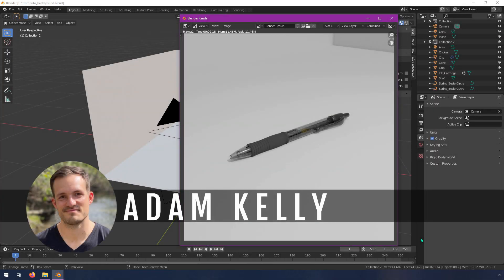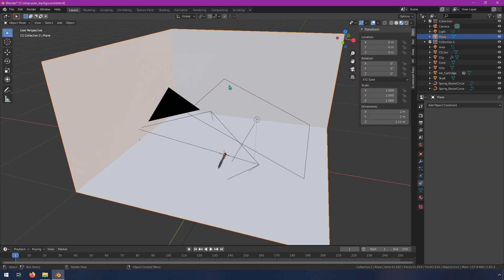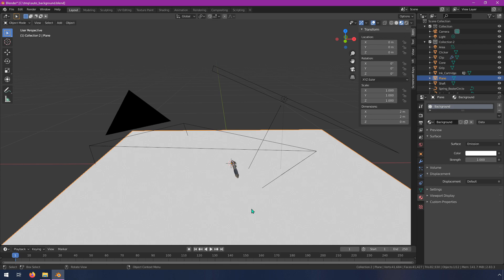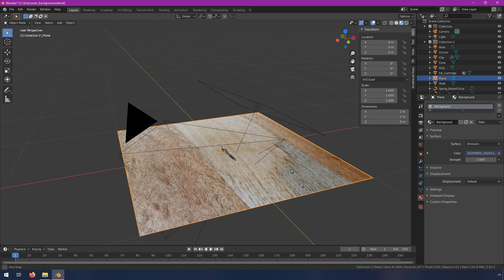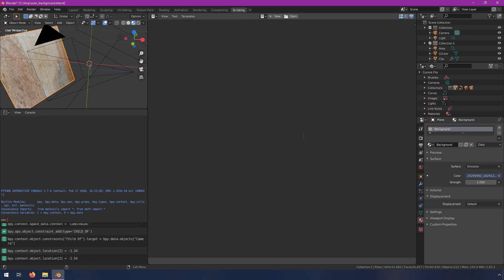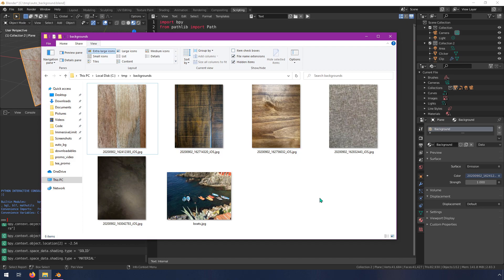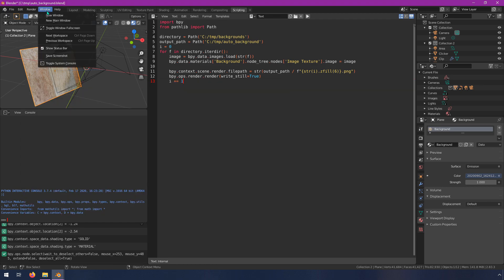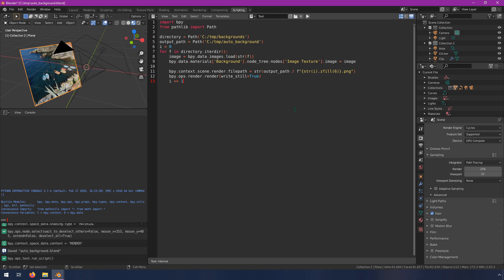Automated Background Switching in Blender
In this video, Adam shows how simple it is to automatically change out a background texture for synthetic dataset creation. This simple script in Blender can save you tons of time and provide you with a dataset of thousands of images with little effort.